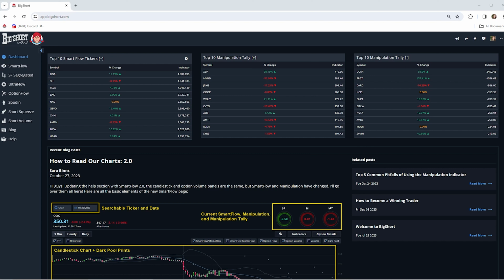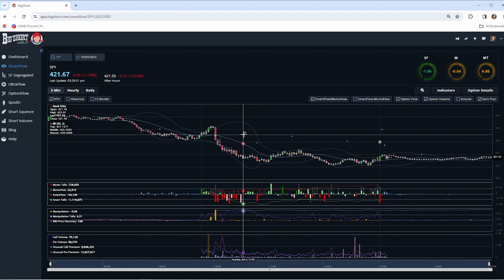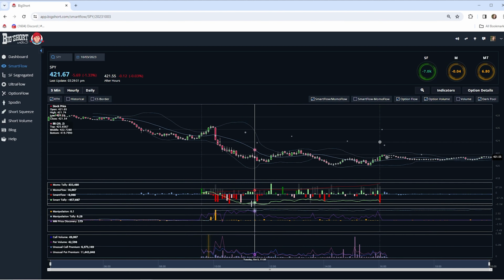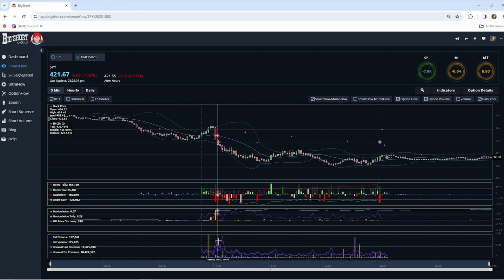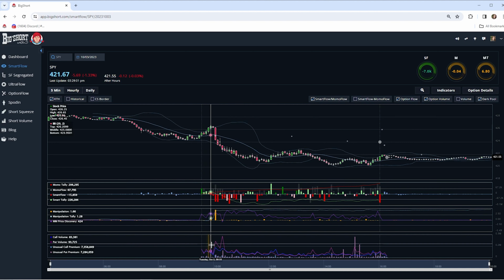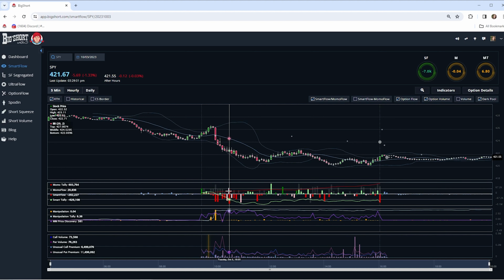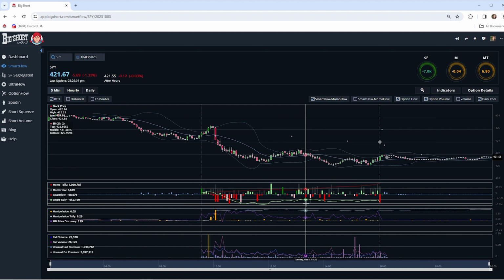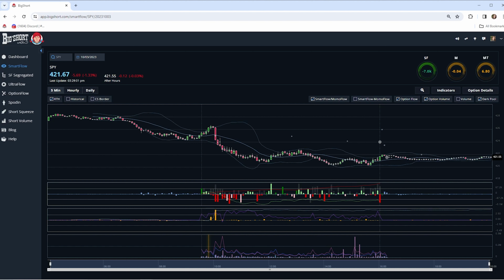BigShort Chart Analysis: 10/3/2023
A deep dive on what tradeable signals look like on the BigShort platform.